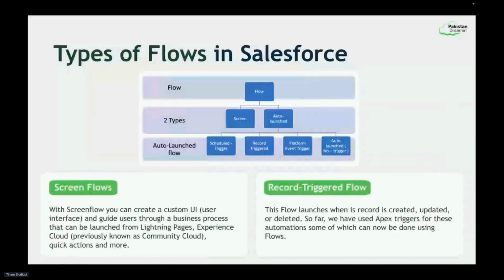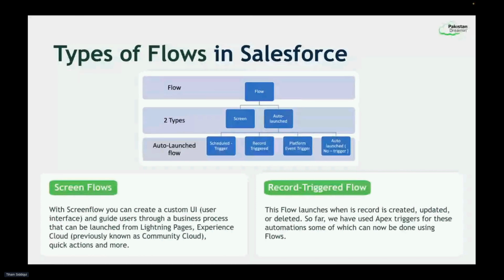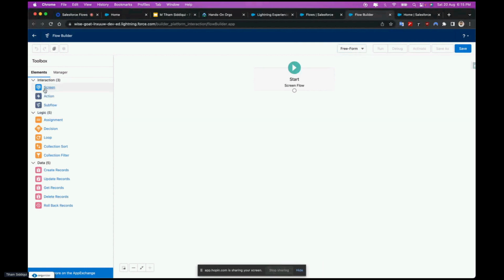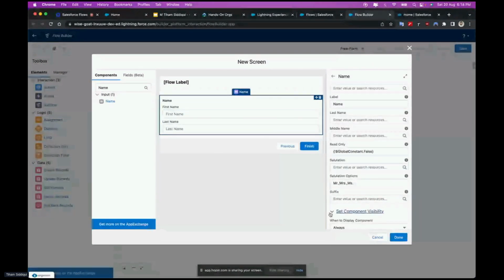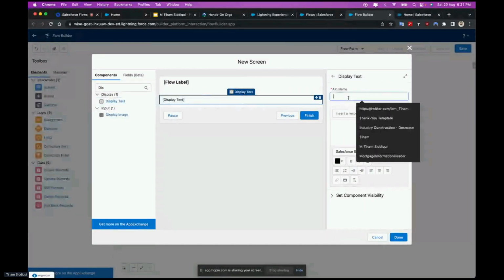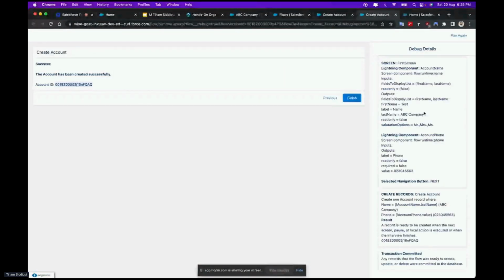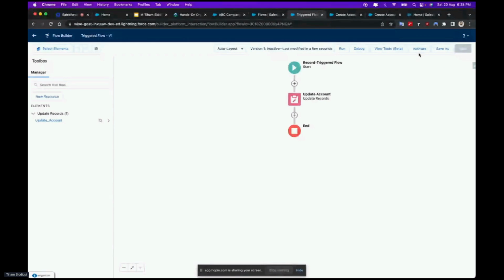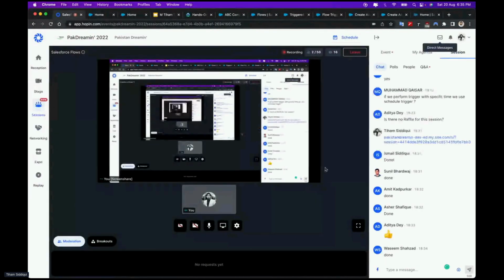Salesforce Flows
What is Salesforce Flow? Different type of flows and Learn with Hands-On Experience.